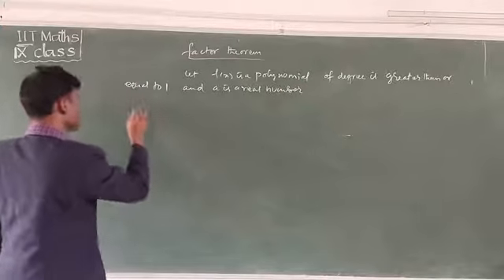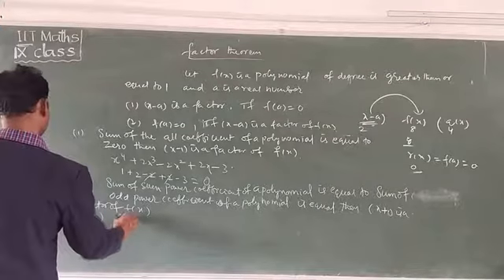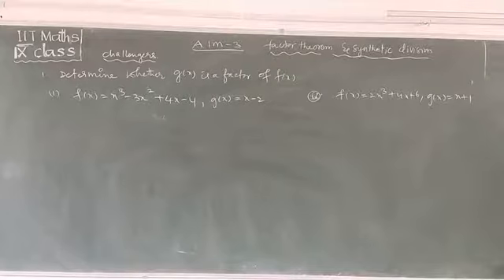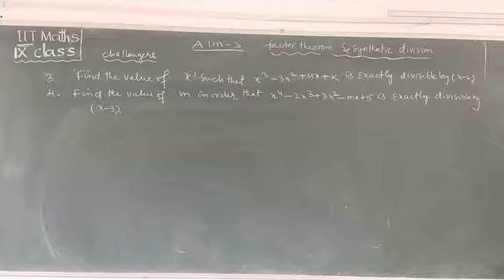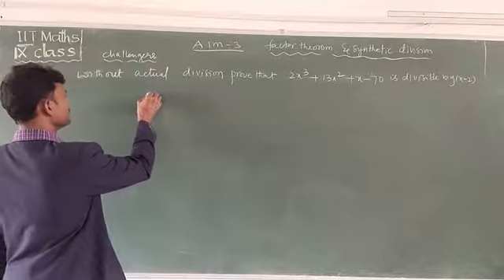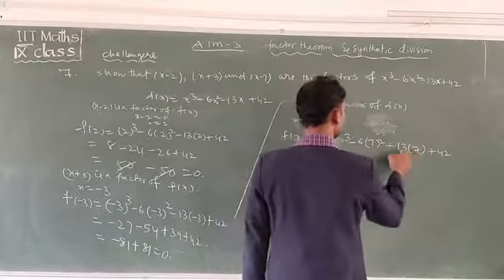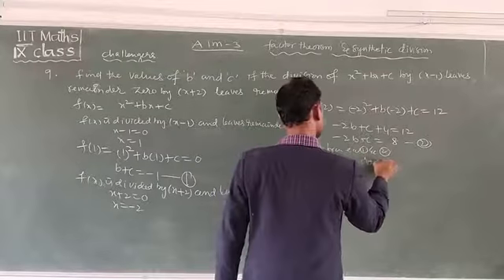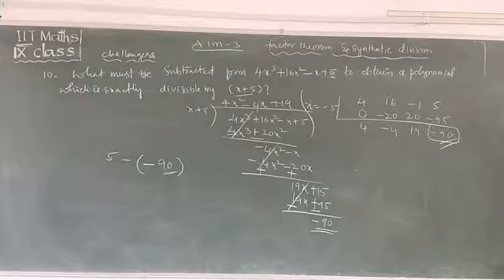Factor theorem ix iit foundation sri Chaitanya material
B.krishna Rao